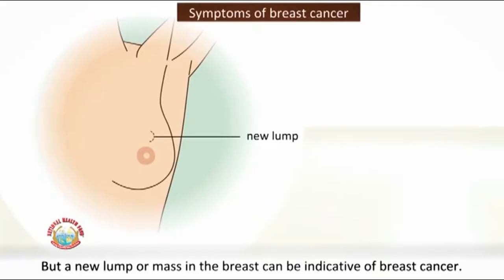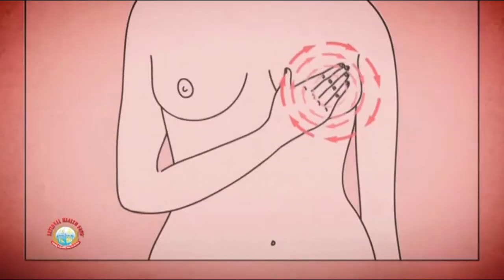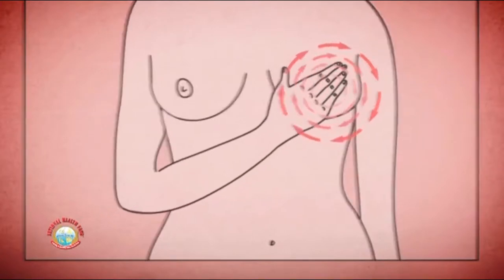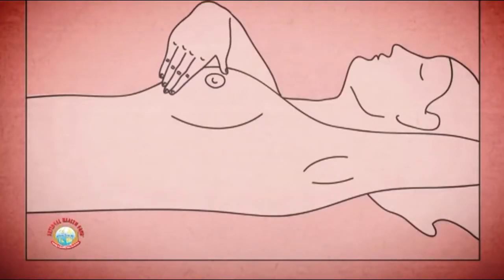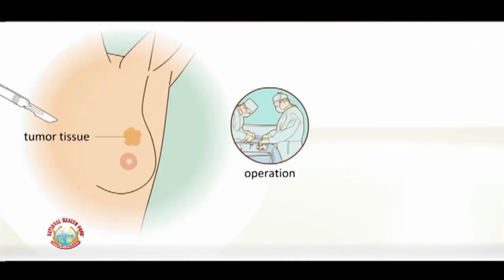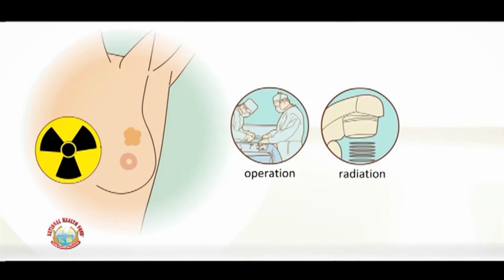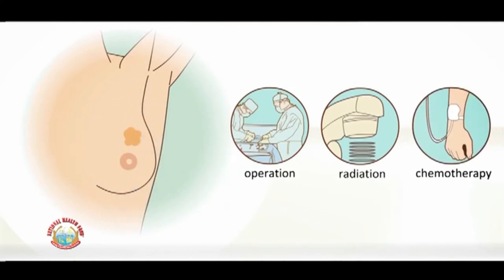Breast Cancer - Part 1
The National Health Fund is established to provide financial support to the national healthcare system to improve its effectiveness and the health of the Jamaican population.